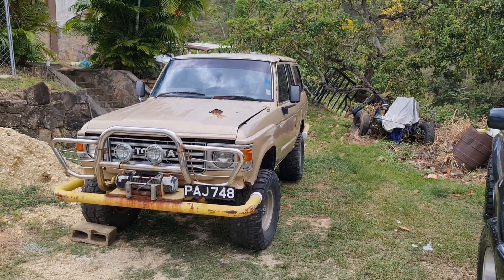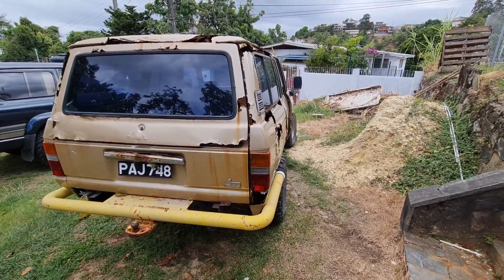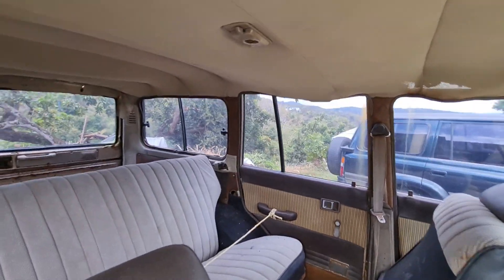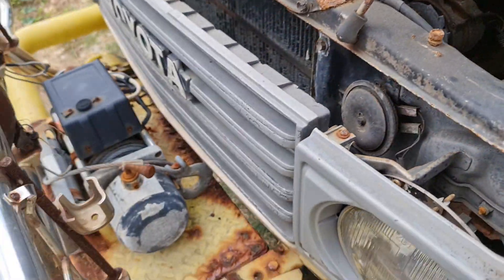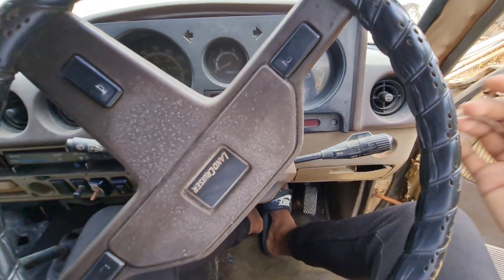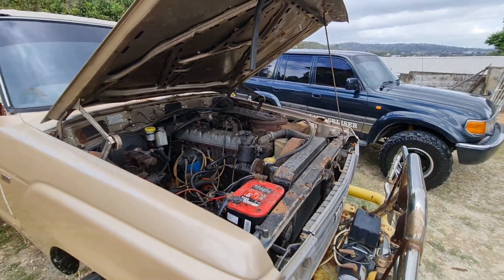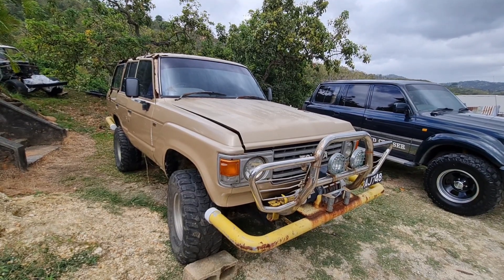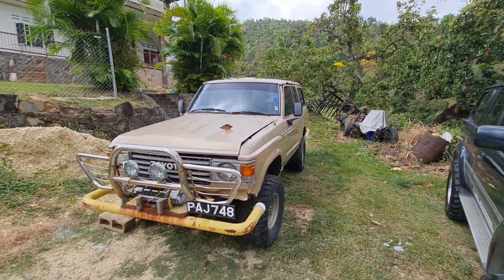Toyota Land Cruiser FJ60 Project Will it Start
Toyota Land Cruiser FJ60

Lived its entire life at the beach

How much rust is too much?